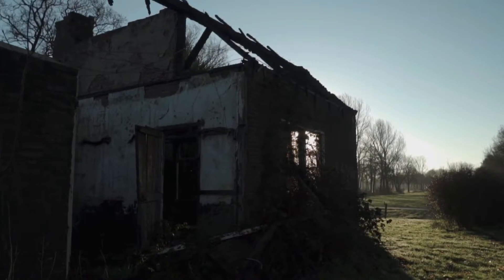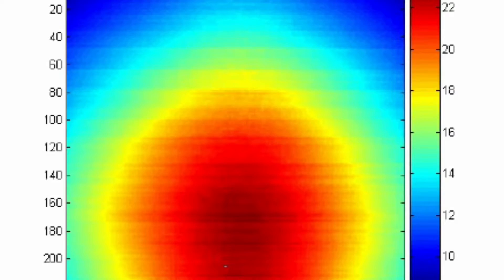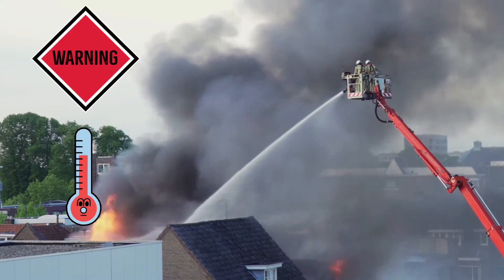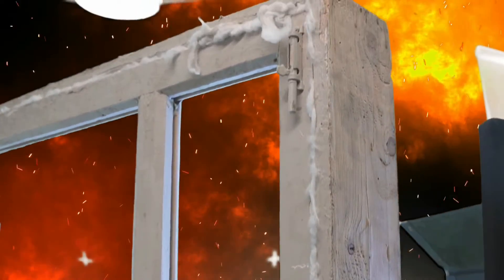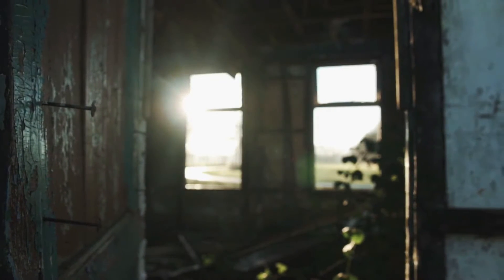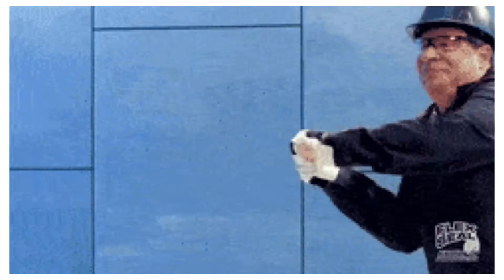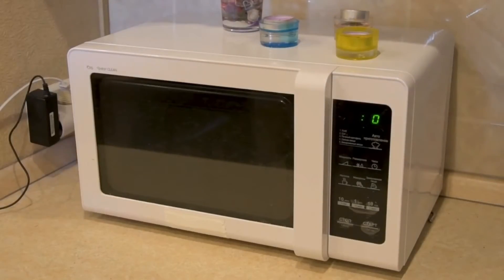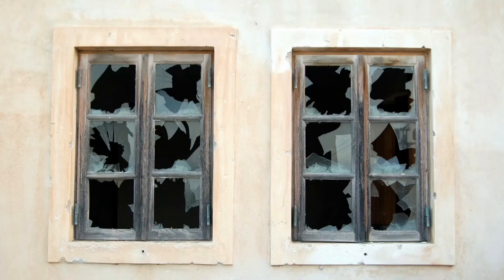Why Do Glass Windows Break During Fires?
Why Do Glass Windows Break During Fires? Kidz candy
the channel needs your help as a viewer to grow

Glass windows are fitted within frames, and the thickness of the frame is larger in comparison to the glass pane. During a fire,  there is an intense heat flux that is suddenly experienced on one side of a glass pane. As a result, there is a sharp thermal gradient created across the thickness of the pane.
The rapid heating caused by the fire is called ‘thermal shock’, while the deep gradient created is called ‘thermal stress.’ Thermal stress causes the pane to break.

The thickness of the frame is greater than that of the pane. During a fire, thermal stress is focused on the central region of the pane, and the fire transfers thermal heat as thermal radiation onto the glass pane.  The edges/rims are shielded from radiation and convective heating. The edges lose energy/heat into the frame by conduction through the pane.

As a result, the heat focused on the central region of the glass causes it to expand. While the edges of the pane happen to be relatively cooler, this induces stress in the material. This shifting gradient is known to cause the breakage of glass.

Glass break during fire
Glass shatter in fire
Glass breakage in fire
Slowmotion glass crack
Kidz candy
Thermal stress
Thermal shock
Glass shatter
Glass break
Glass crack
Bullet glass crack
Glass
Break
Fire
Shatter
Experiment
Curiosity
Interesting
What if
Why do
Glass bridge
Glass floor
Glass fall
building fire
fire bridgade
firefighters
fire smoke